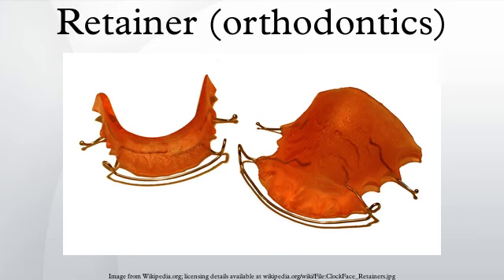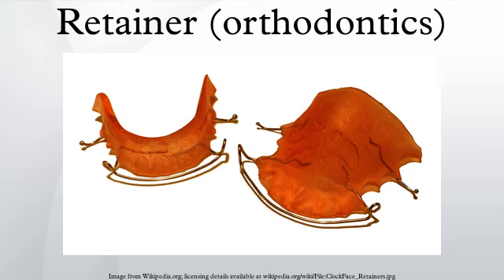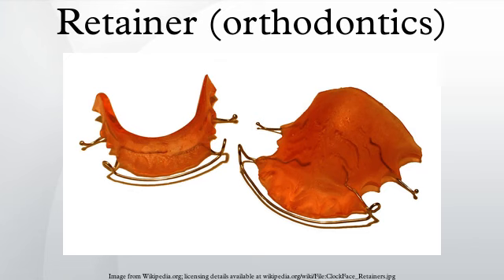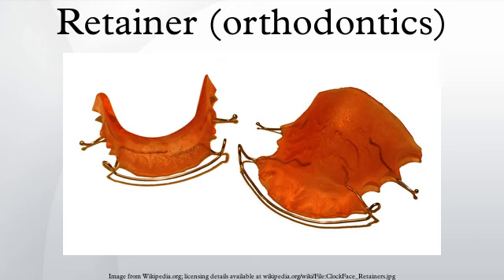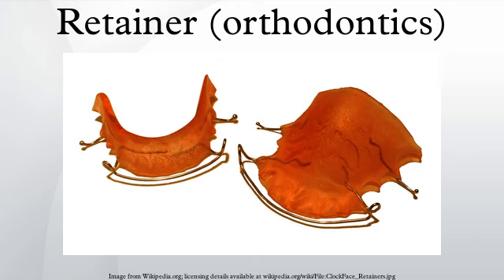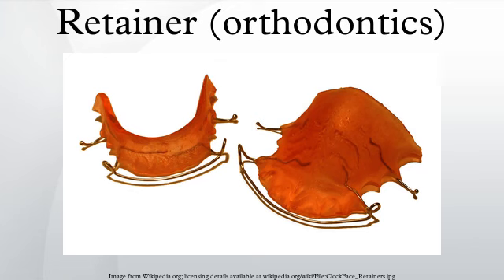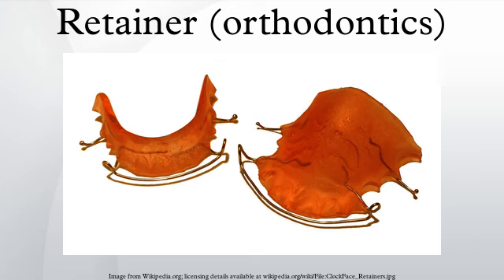Retainer (orthodontics)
Orthodontic retainers are custom-made devices, usually made of wires or clear plastic, that hold teeth in position after surgery or any method of realigning teeth. They are most often used before or after dental braces to keep teeth in position while assisting the adjustment of the surrounding gums to changes in the bone. Most patients are required to wear their retainer(s) every night at first, with many also being directed to wear them during the day – at least initially. There are four types of retainers typically prescribed by orthodontists and dentists: Hawley, Essix, Zendura, and Bonded retainers.